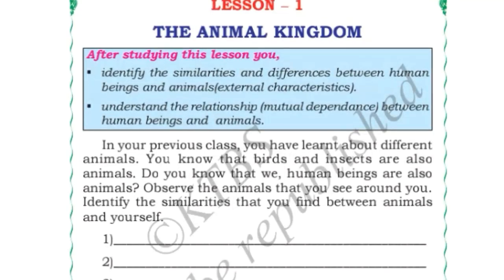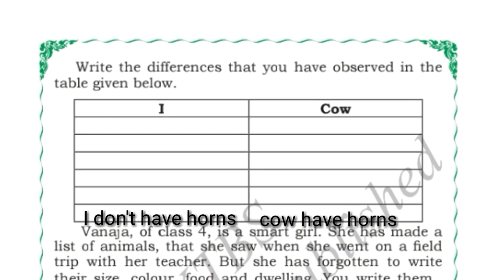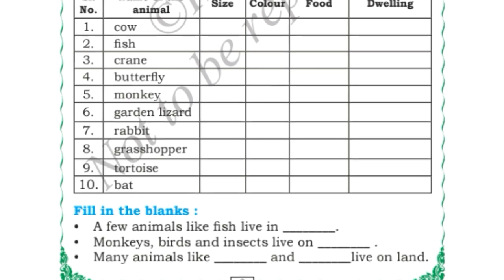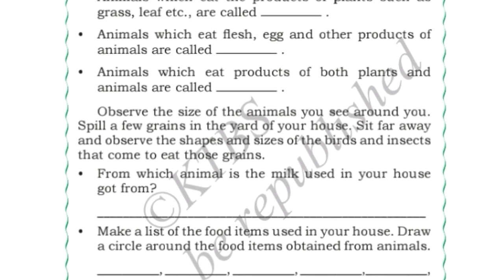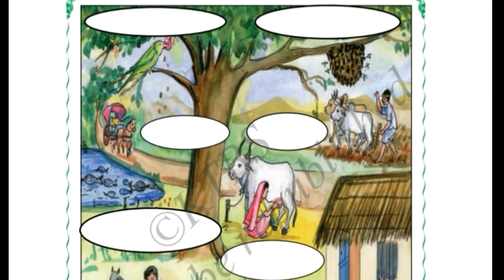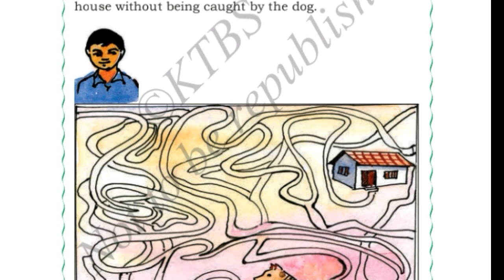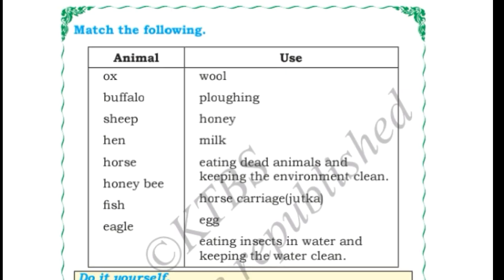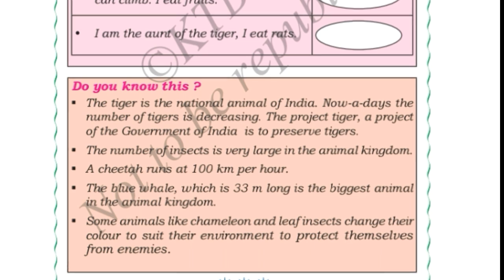The animal kingdom class 4 EVS full lesson explanation and textbook activities / Karnataka syllabus